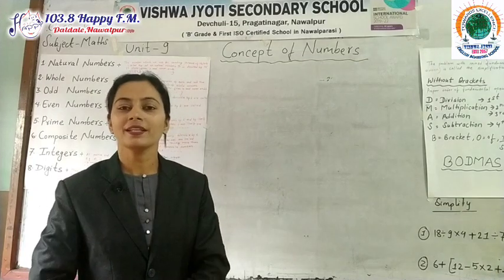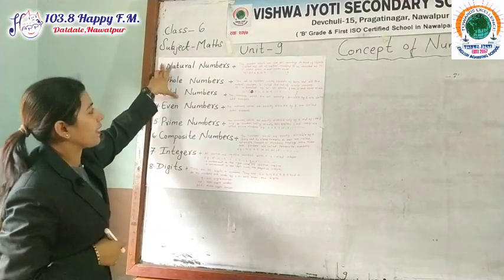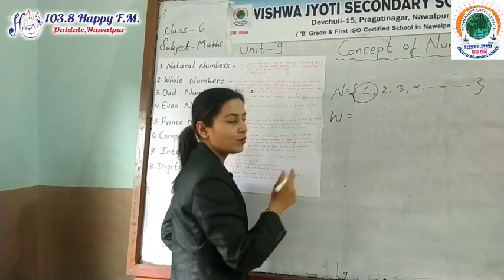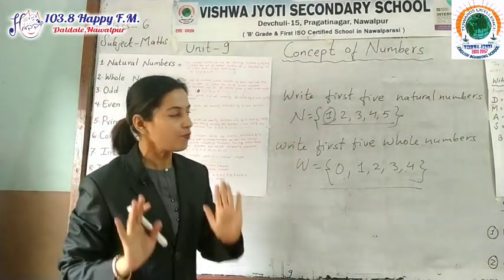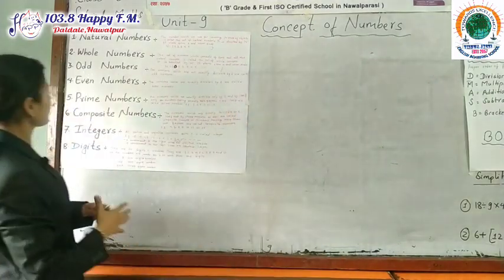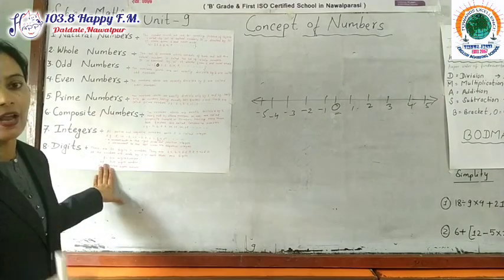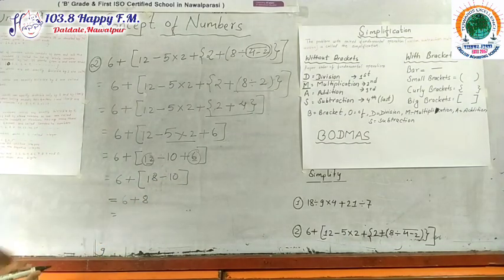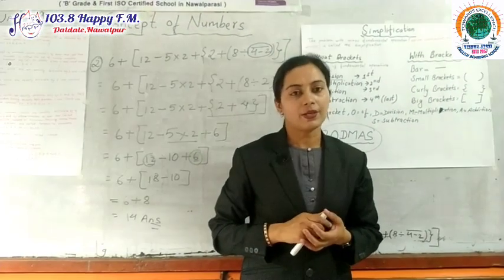Class 6 | Maths | Ep3